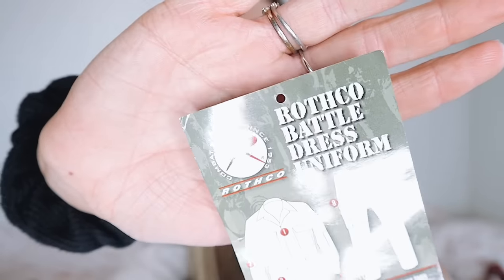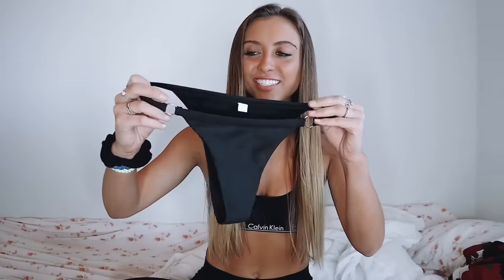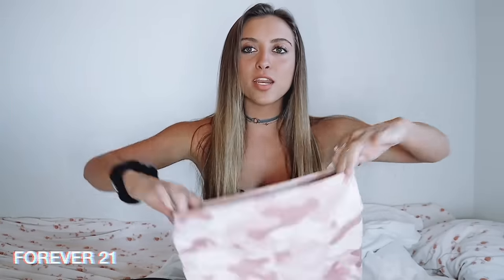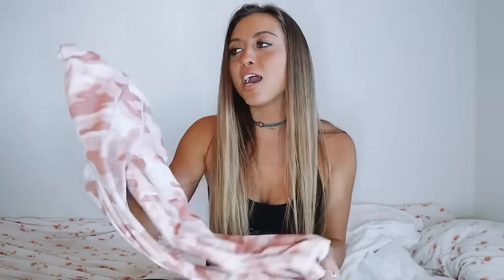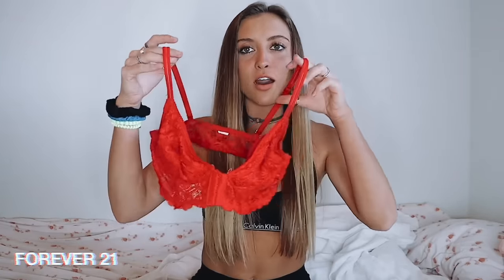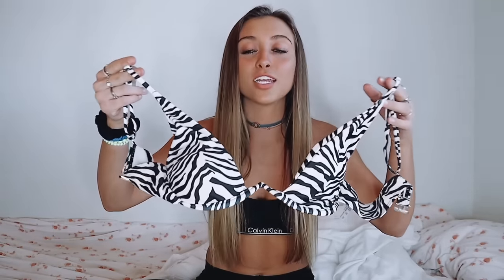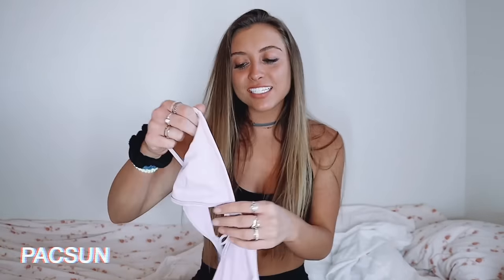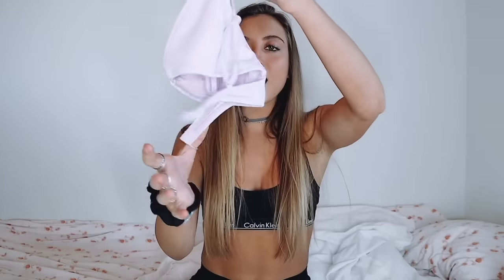WHAT'S HOT TRY-ON HAUL (BIKINI, LINGERIE, OUTFITS)